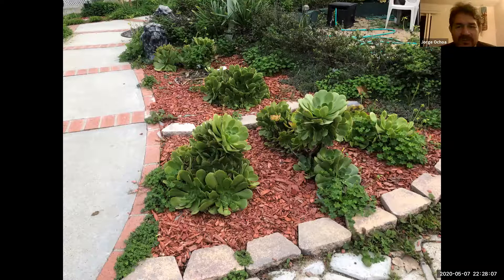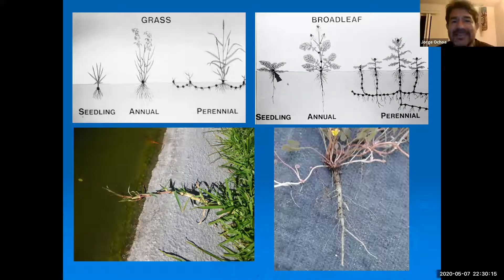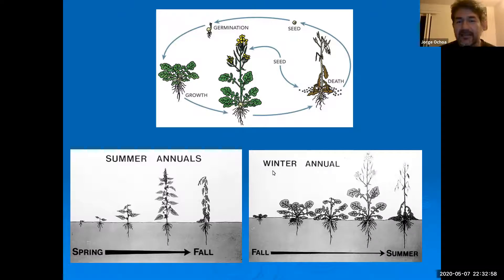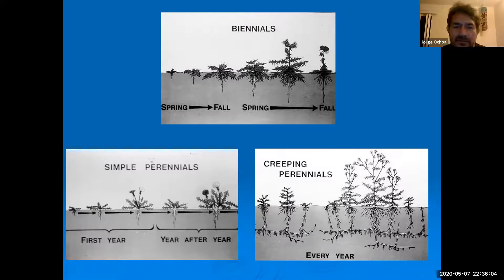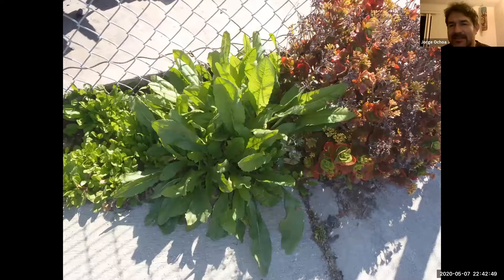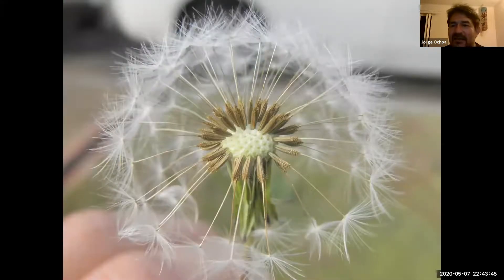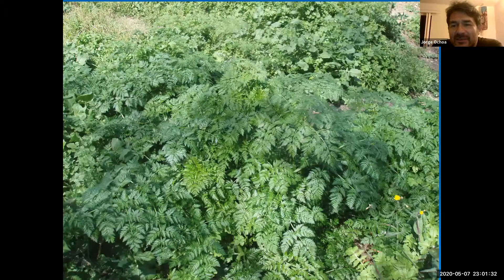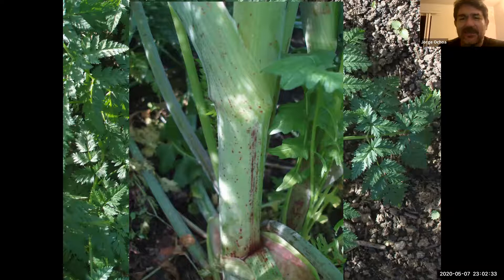Weeds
Weed Control, Unwanted Plants, Unloved Plants